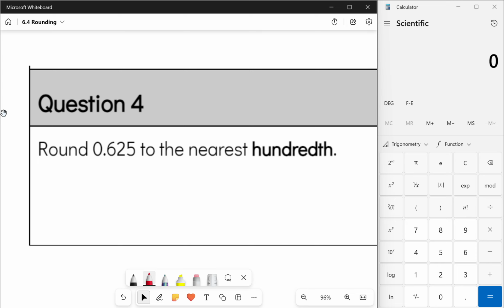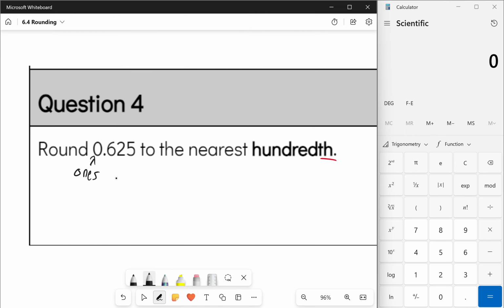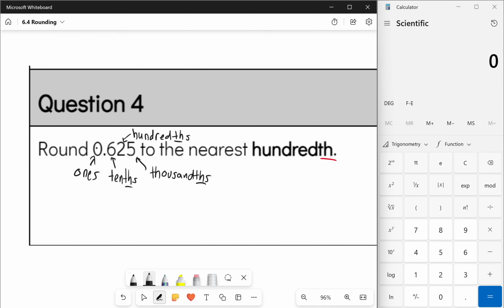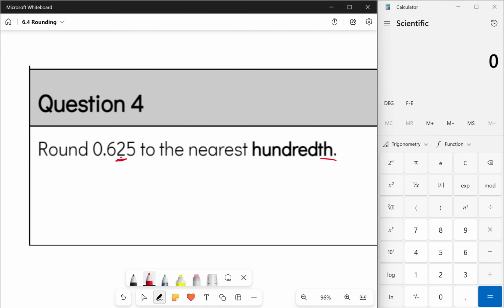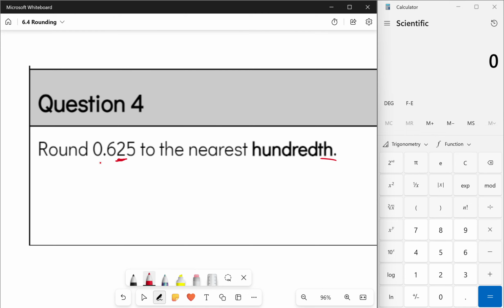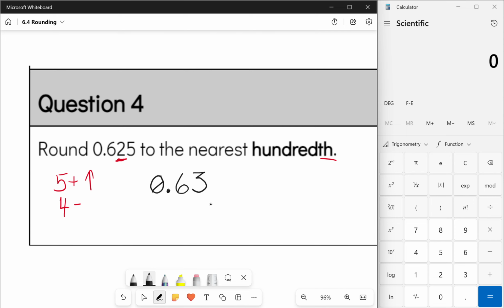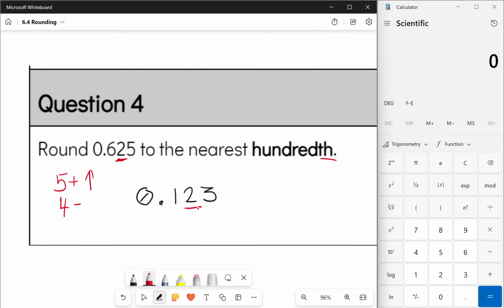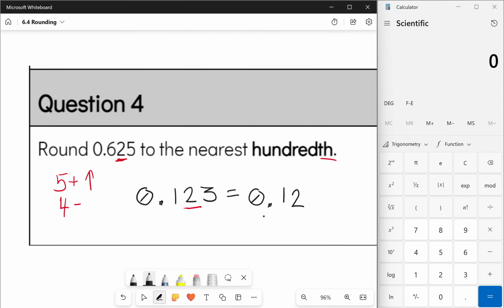Fundamental Assessment Question 6.4 (Rounding to Place Value)